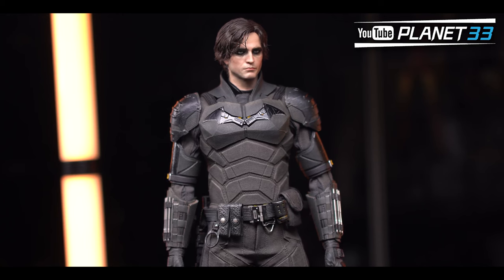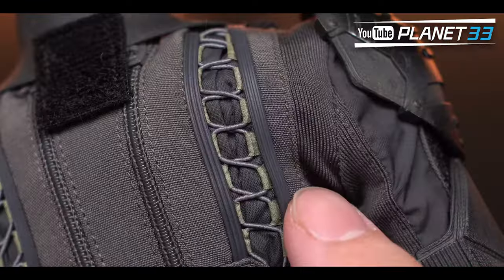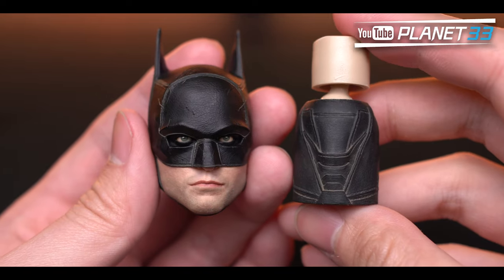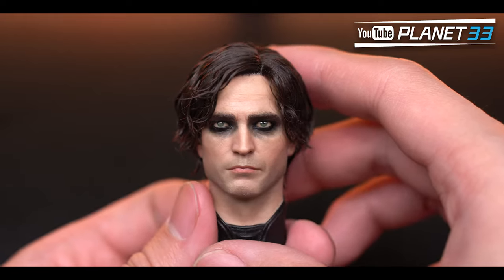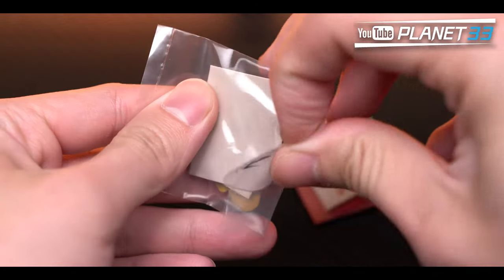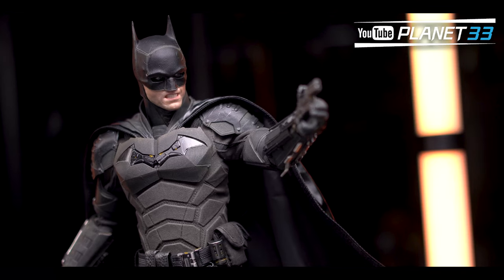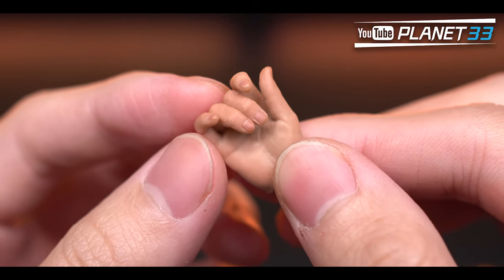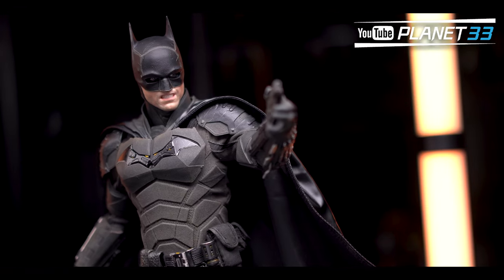*FULL REVIEW* Inart The Batman Premium Deluxe Edition Unboxing & Review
Enjoy the video guys! Cheers!